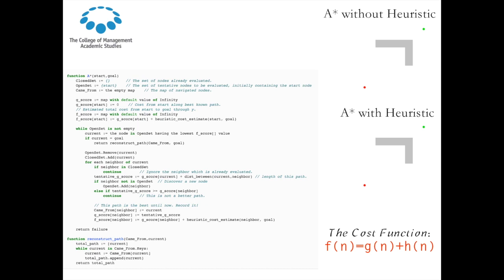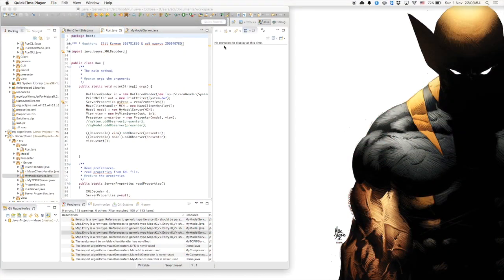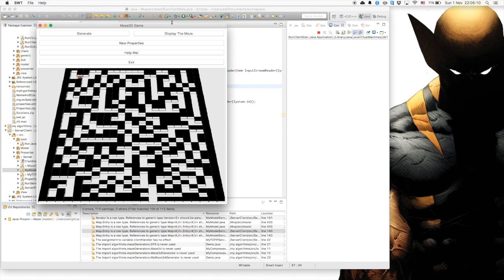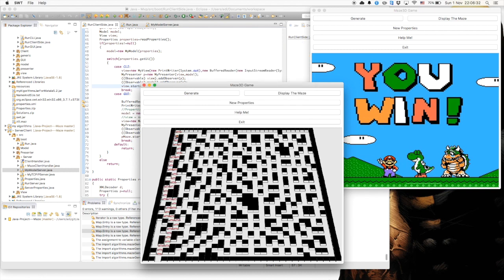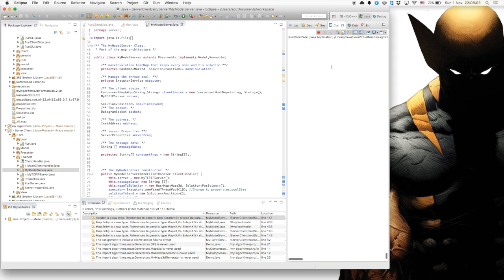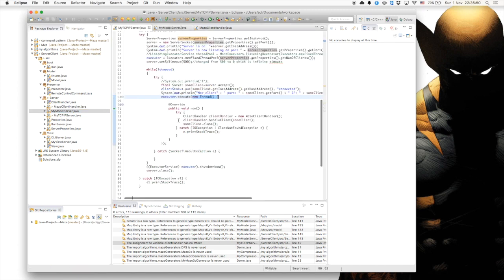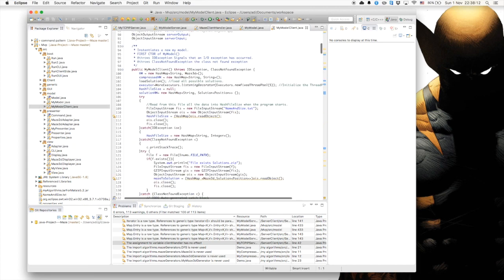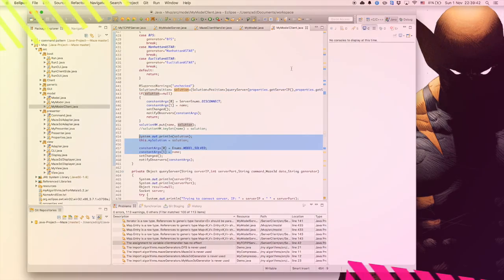Maze3D Java Project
Java Project